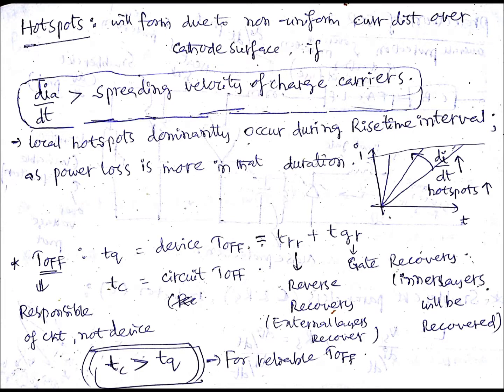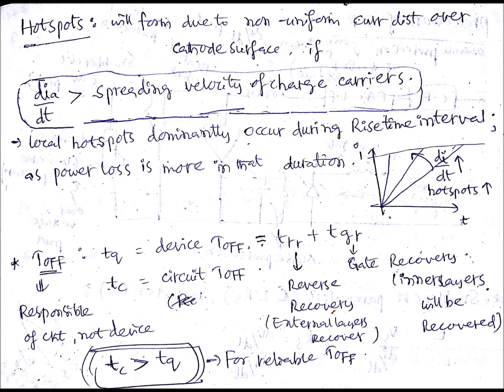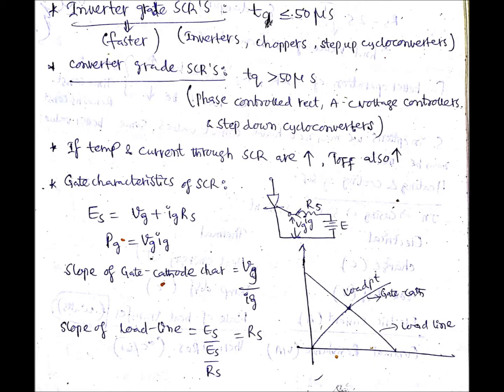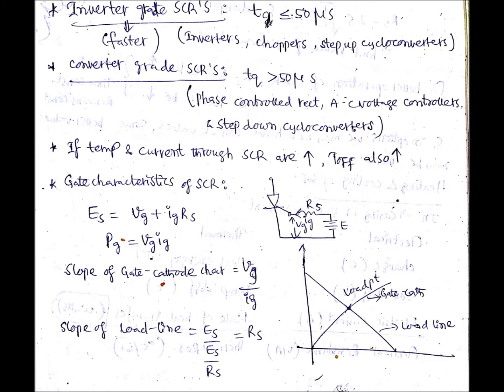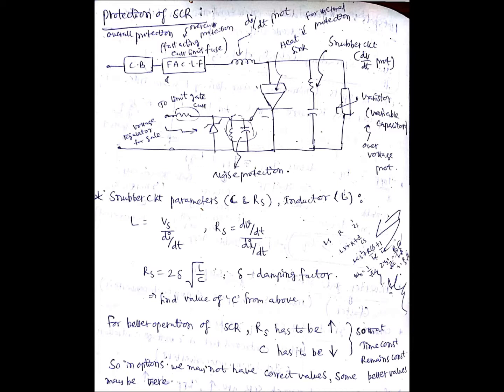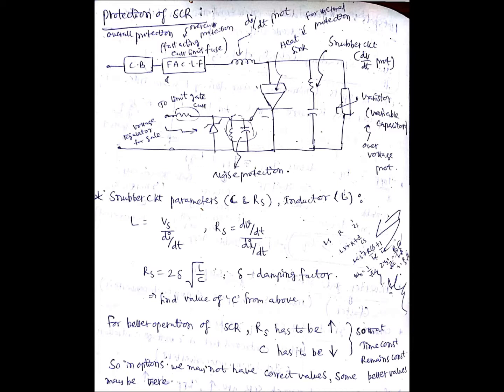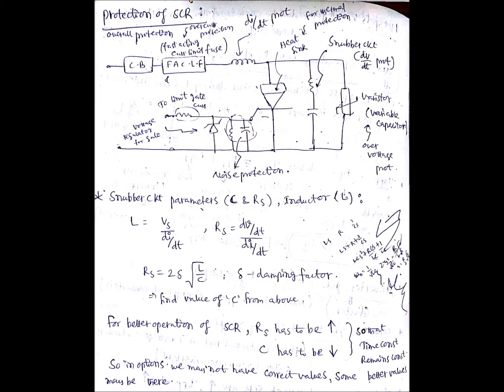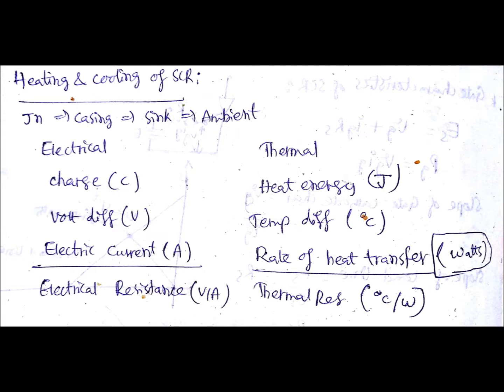Lec 4-Hotspots & Protection of SCR, Power Electronics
Hotspots & Protection of SCR, Power Electronics